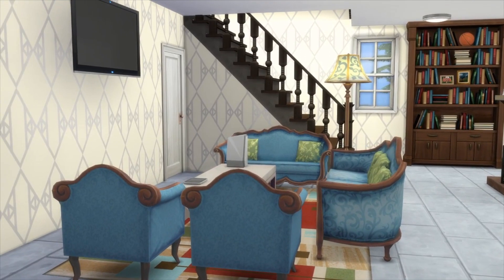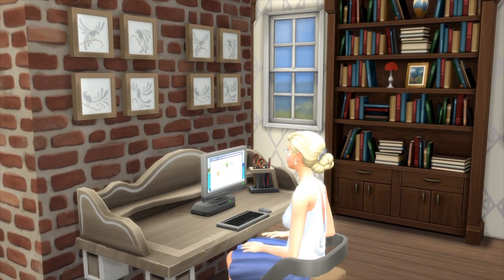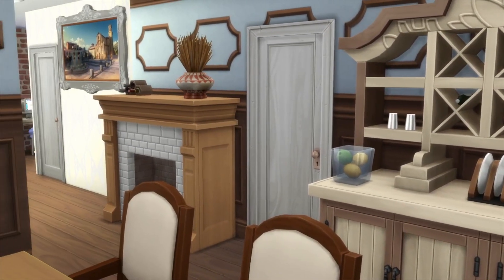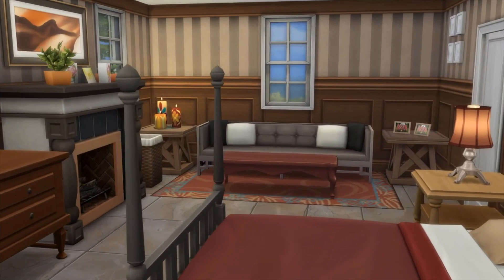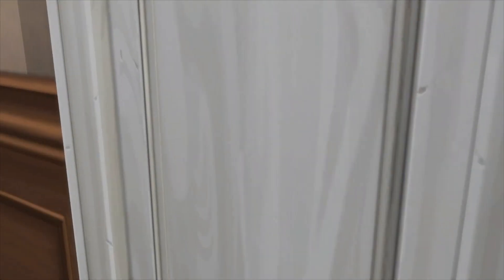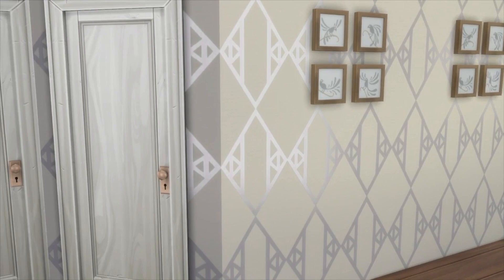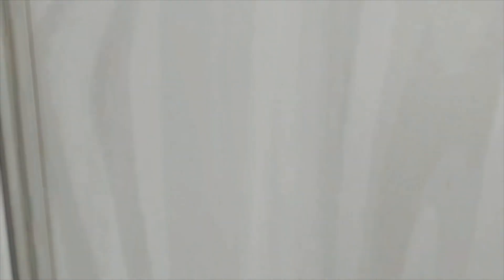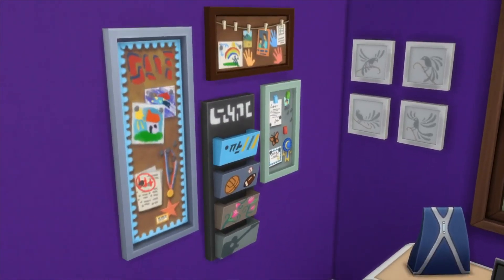Capp Manor - Sims 4 House Tour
I decided to build Capp Manor for fun back in June, and since I'm now on vacation, I decided I could show it off with a house tour.  This is a recreation of Capp Manor from the Sims 2.  Complete with 4 bedrooms, 4 bathrooms, 3 fireplaces and an amazing courtyard.